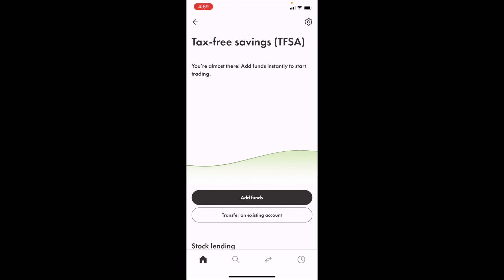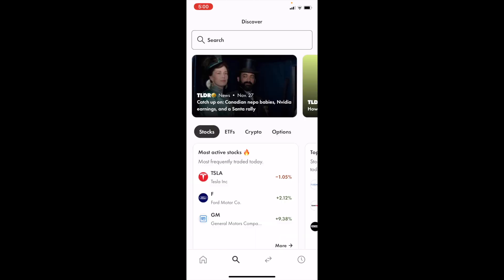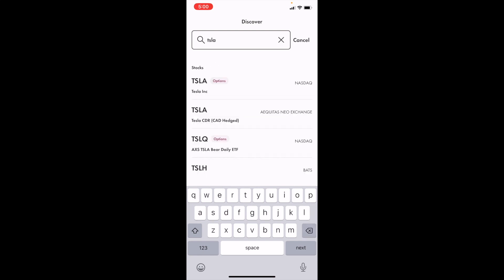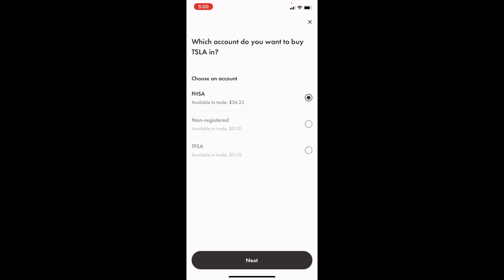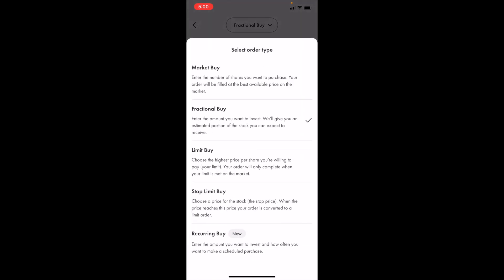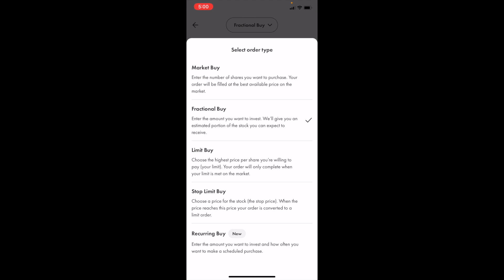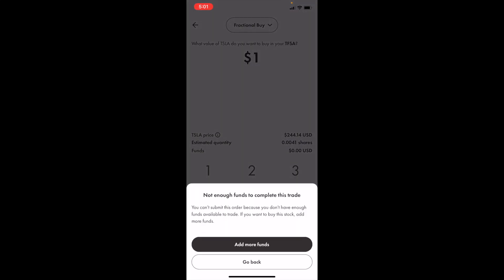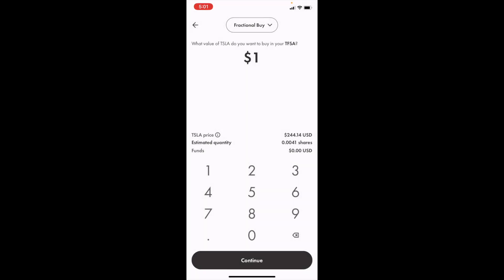How To Buy Tesla Stock In Your TFSA In Canada (TSLA) | Step By Step Guide - Wealthsimple Tutorial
Unlock the potential of investing in Tesla (TSLA) through your TFSA in Canada with this detailed Wealthsimple tutorial. Perfect for Canadian investors looking to diversify their portfolios with one of the most innovative automotive and energy companies. This step-by-step guide makes buying Tesla stock in a TFSA straightforward and accessible.

Step 1: Set Up Your Wealthsimple Account

Create an Account: If you're new to Wealthsimple, begin by signing up on their website. Follow the straightforward registration process.
Verify Your Identity: Complete the KYC (Know Your Customer) procedures to verify your identity, complying with Canadian financial services regulations.

Step 2: Open a TFSA Account

Choose TFSA Option: In your Wealthsimple account, find the option to open a TFSA.
Benefits of a TFSA: Remember, a TFSA in Canada allows for tax-free gains, making it an attractive vehicle for stock investments like Tesla.

Step 3: Fund Your TFSA

Transfer Funds: Move the desired investment amount from your bank account to your Wealthsimple TFSA. Be aware of the annual TFSA contribution limits.

Step 4: Search for Tesla Stock

Find TSLA: Use Wealthsimple’s search feature to locate Tesla stock, listed as TSLA.
Research Tesla Stock: Review the latest Tesla news, stock performance, and analyses provided by Wealthsimple to inform your investment decision.

Step 5: Invest in Tesla Stock

Buy TSLA Shares: Enter the amount of Tesla stock you wish to purchase. You can buy whole shares or fractional shares if available.
Review and Confirm Transaction: Double-check the transaction details before confirming your purchase.

Step 6: Monitor Your Investment

Keep Track of Performance: Regularly review the performance of your Tesla stock within the Wealthsimple platform.
Consider Your Investment Strategy: Align your Tesla stock investment with your long-term financial goals and risk tolerance.